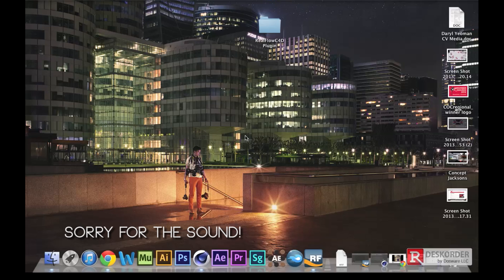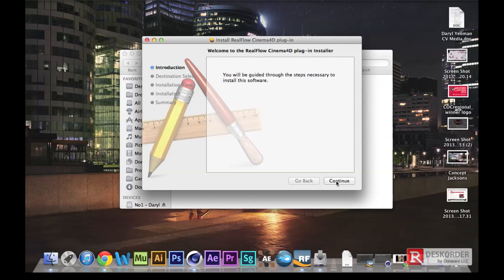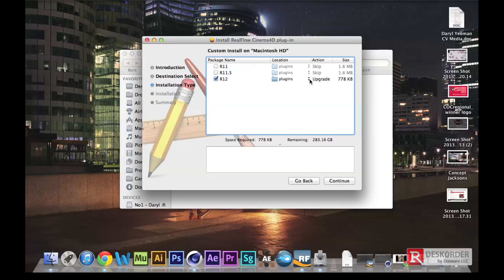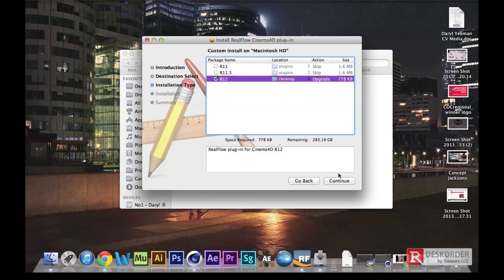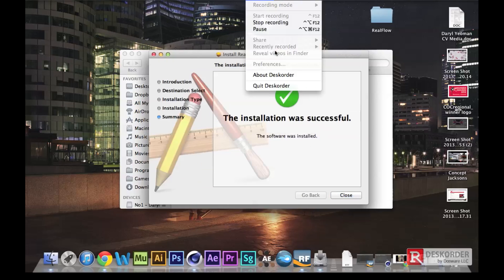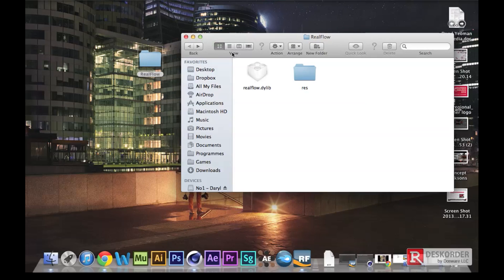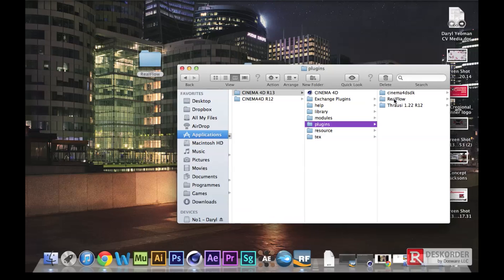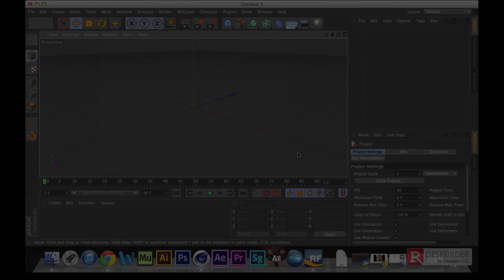(Free Plugin) Realflow to Cinema4D MAC (R13&14)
Mac:
(UPDATED VERSION IF FIRST CRASHES)

Newer update courtesy of Steve B - 'scoochysteve'

By downloading the file above you are hereby accepting that Daryl Ashley Films ' Daryl Yeoman ' is exempt from all responsibilities and that it is entirely your responsibility what you do with the file as well as any actions you may use it with, and in the unlikely event that anything would go wrong. Daryl Ashley Films ' Daryl Yeoman ' takes no responsibility.

Click the link above to download.. Easy Peasy :)

Song playing in the background if you have supersonic hearing and can hear it: Oceans - Constellations Carrina (Starlit Everglades Remix)